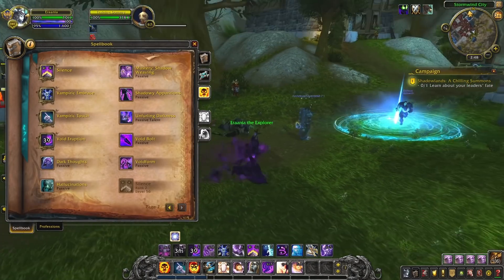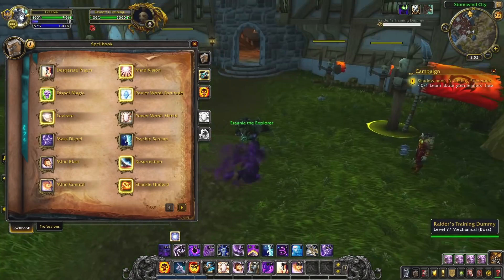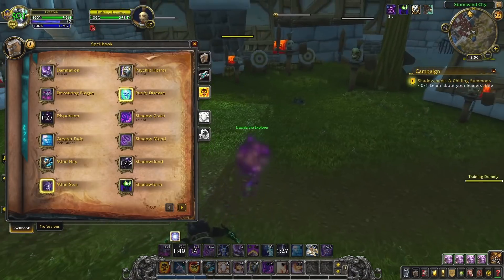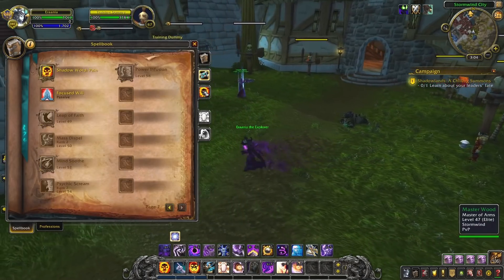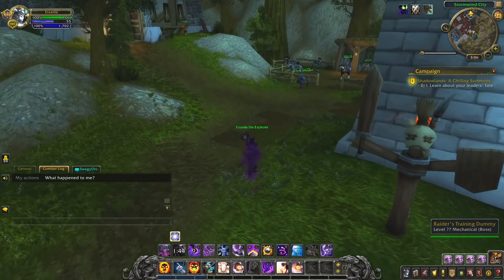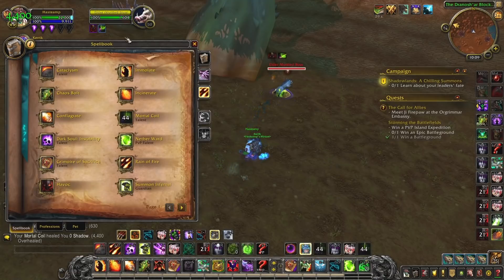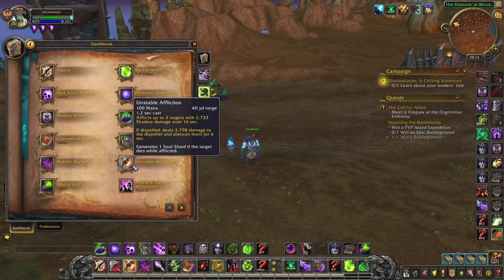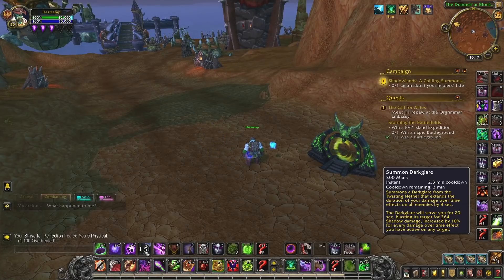Arms Warrior PvP ll Countering SPs and Warlocks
Hey guys,

If you want to join our Warrior PvP Community - the link is